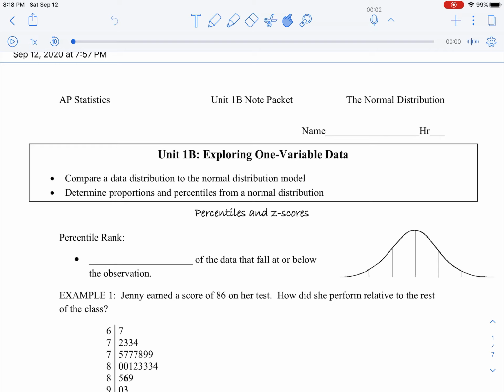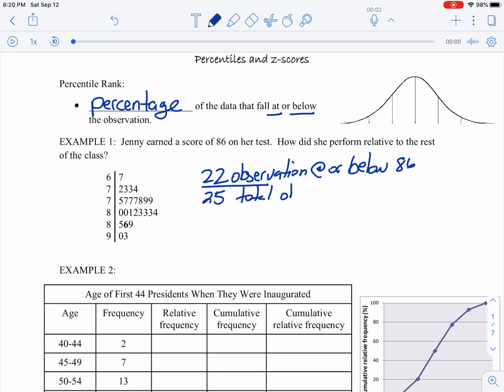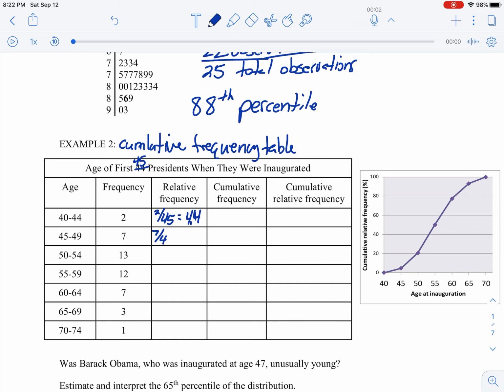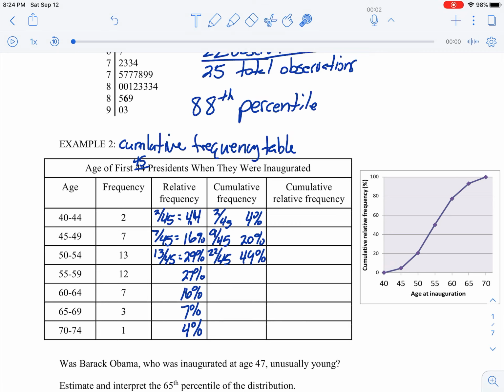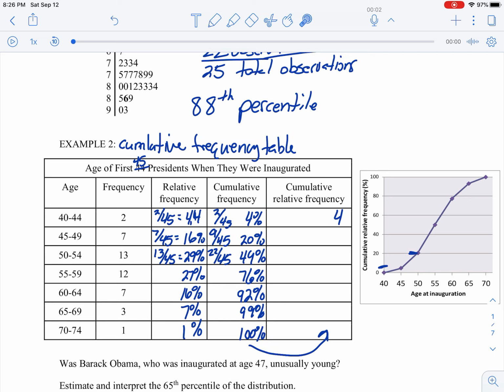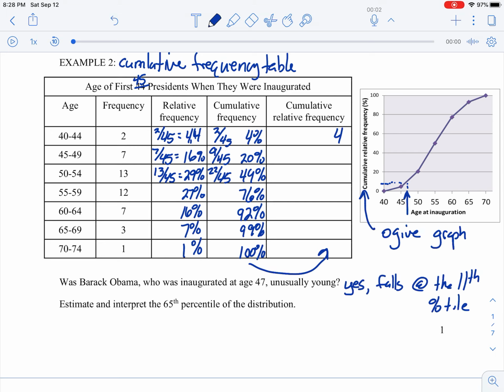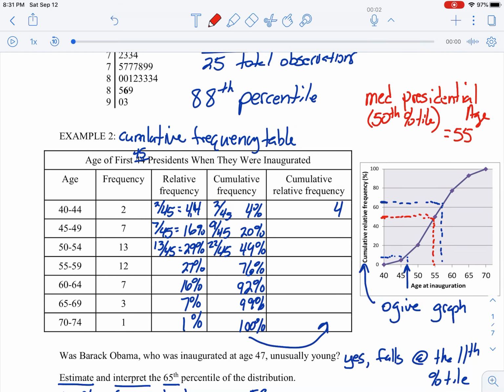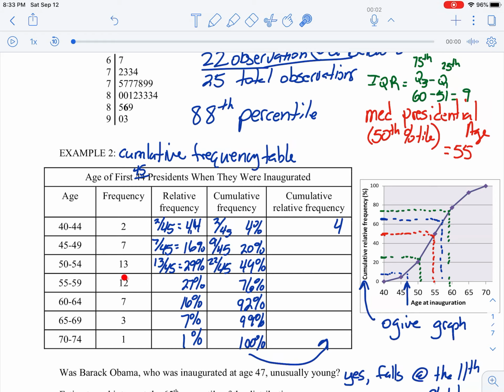Percentiles and z-scores p1